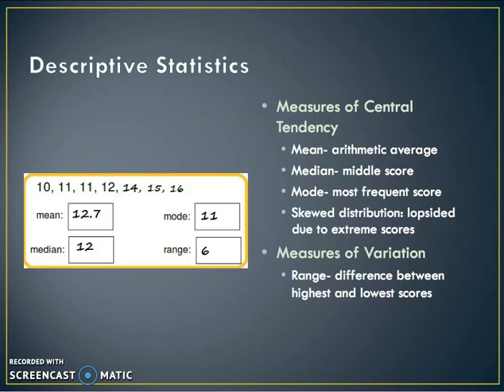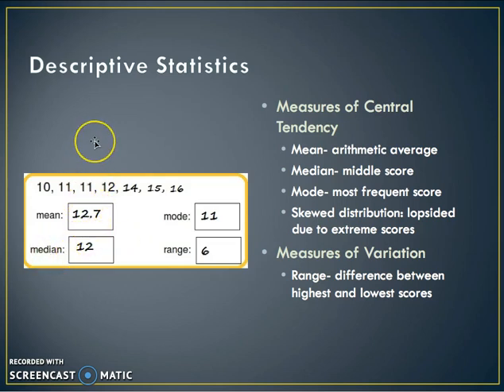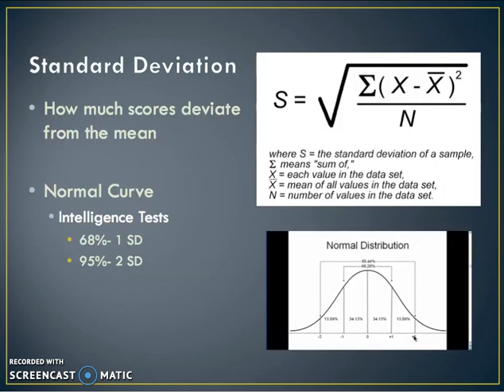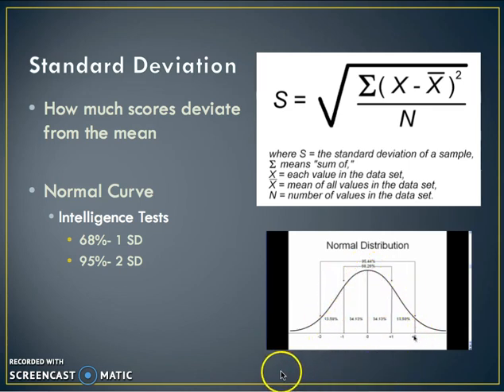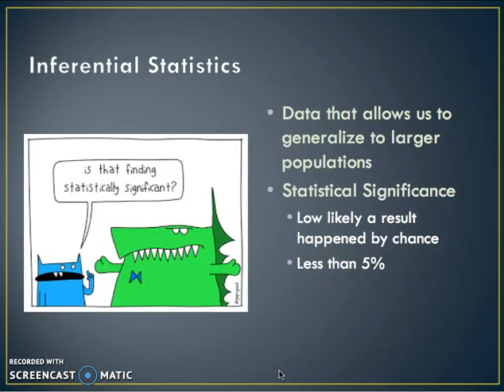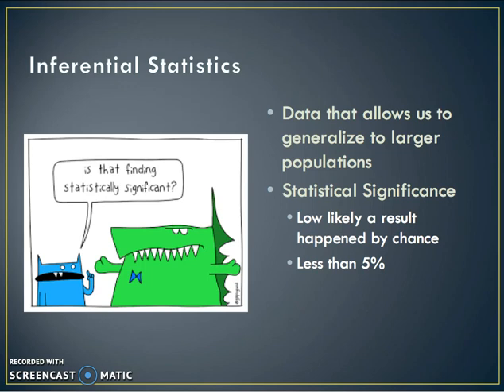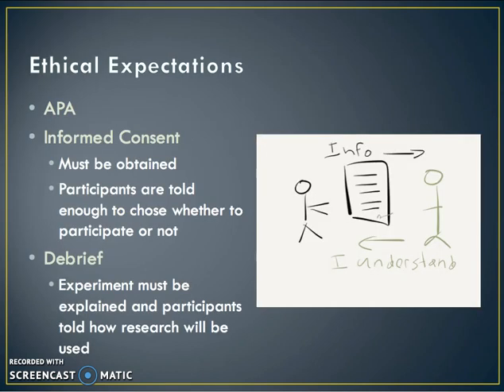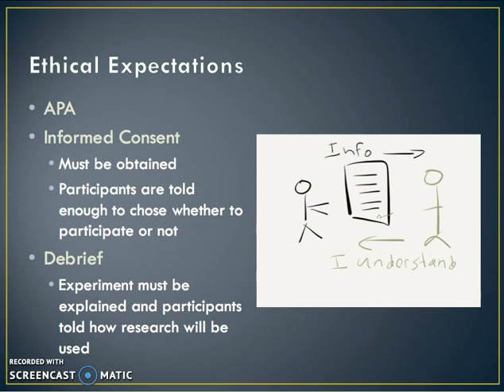Statistics in Psychology